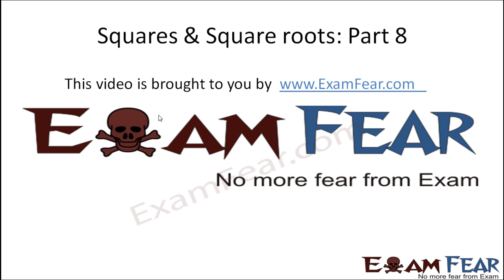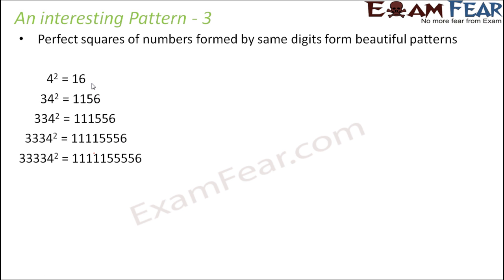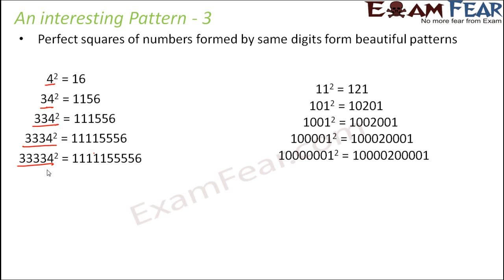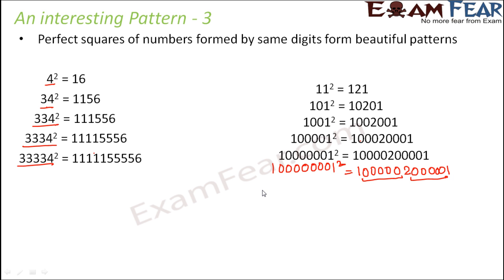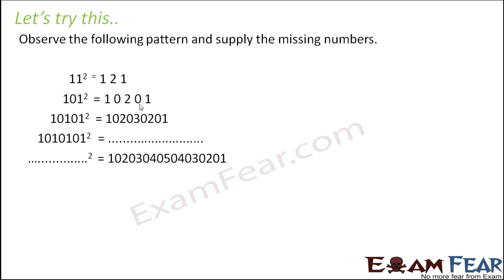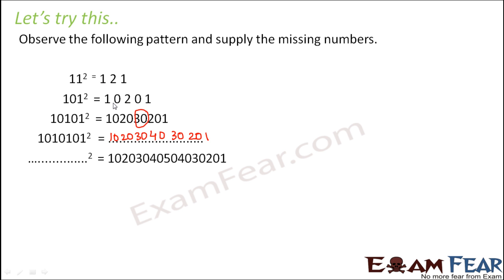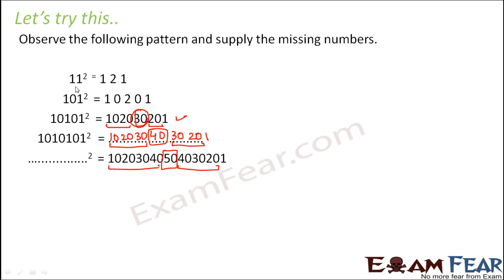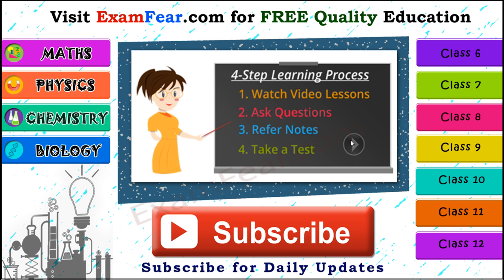Maths Square and Square Roots part 8 (Interesting pattern of Perfect Squares) CBSE Class 8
Maths Square and Square Roots part 8 (Interesting pattern of Perfect Squares) CBSE Class 8 Mathematics VIII